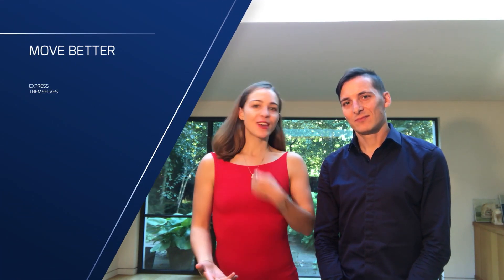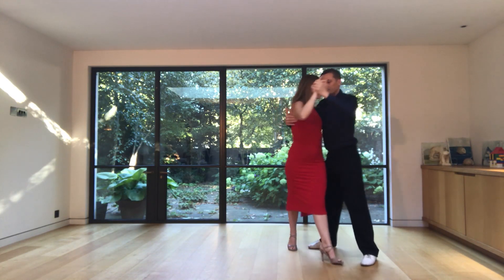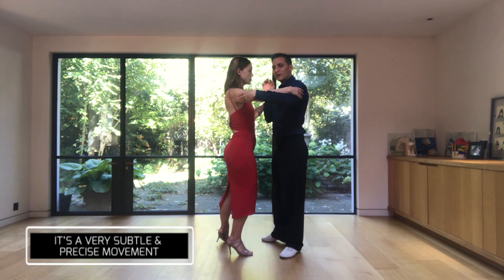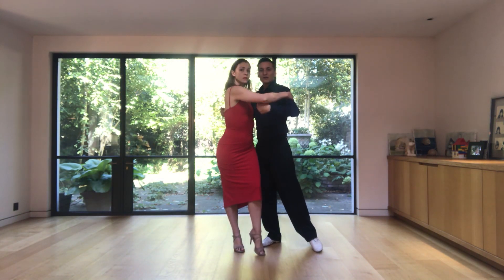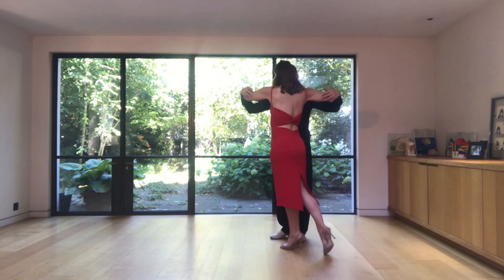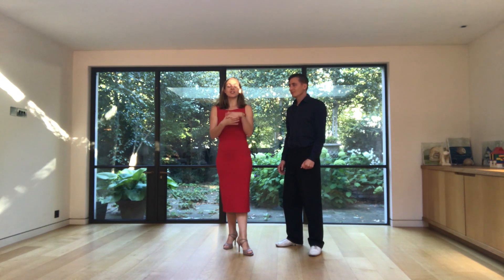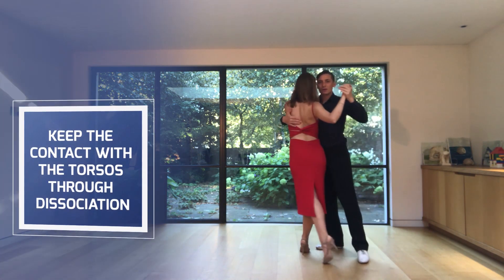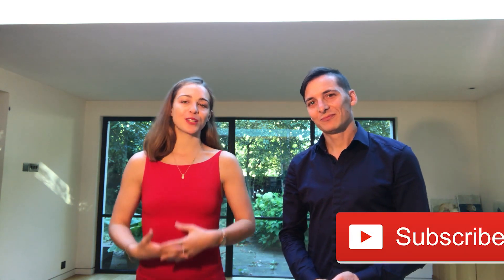How to Do the Forward Ocho | Argentine Tango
Learn essential techniques for mastering the Forward Ocho in Tango with Pablo and Anne from Tango Space. This video focuses on improving your pivots and enhancing the fluidity of your movements. Ideal for Tango dancers in London and Paris looking to elevate their skills and dance elegantly.

In this video, we cover:

- Importance of the Forward Ocho in Tango
- Step-by-step guidance for leaders and followers
- Techniques to maintain balance and connection
- Tips for achieving fluid and dynamic movements

0:13 Introduction
0:20 Overview of the Forward Ocho
0:43 Detailed steps for leaders
1:06 Techniques for followers
1:29 Tips for maintaining connection
2:12 Enhancing fluidity and dynamics
3:07 Final thoughts and demonstration